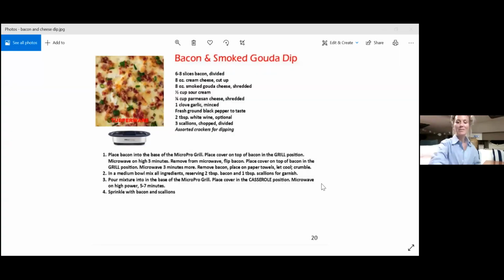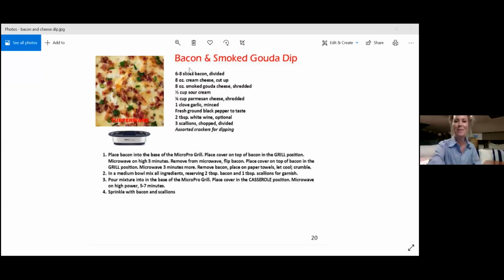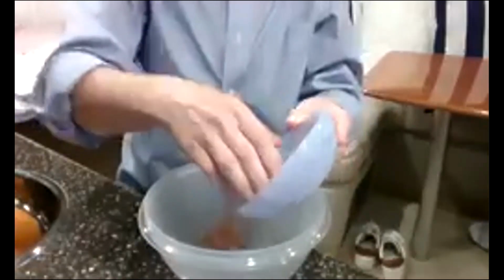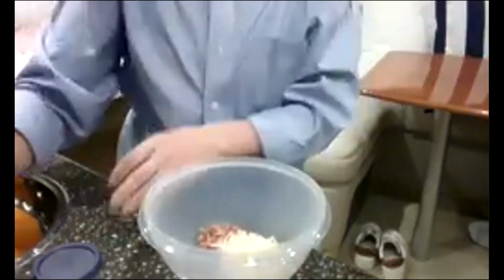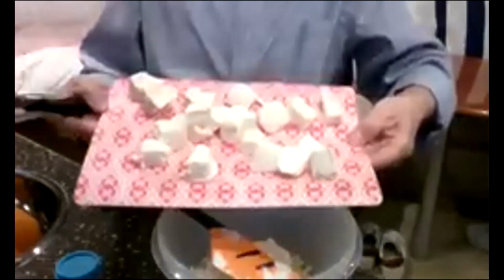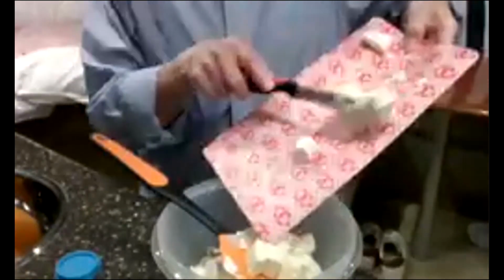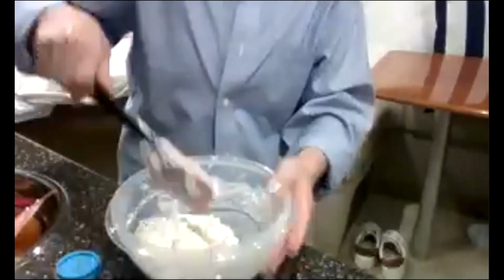Gouda Dip with Bacon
Yummy Gouda Dip with Cindy Watford